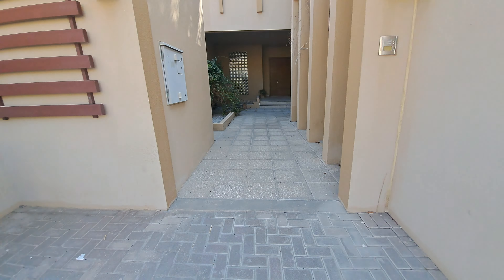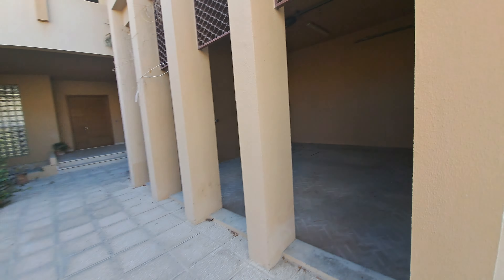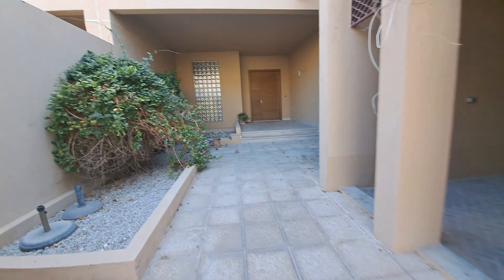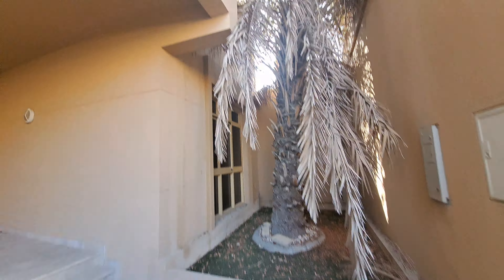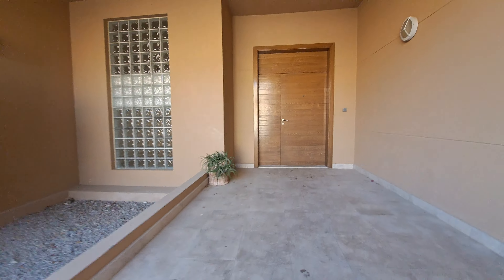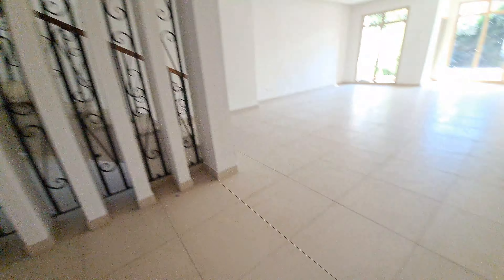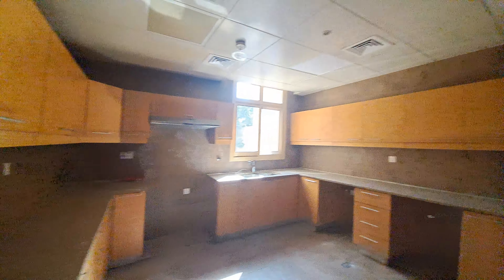Golf garden A85 220k 4br maid Duplex